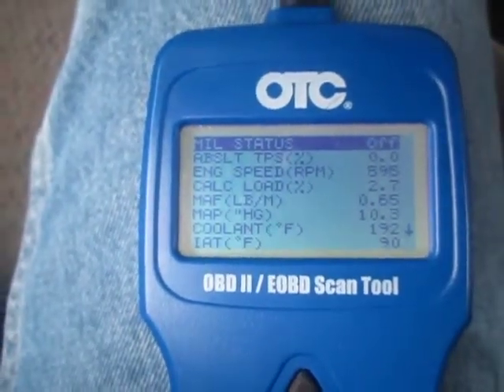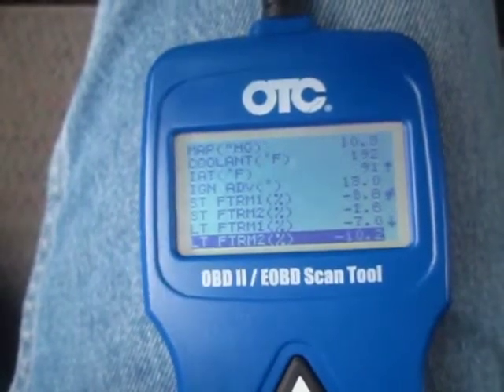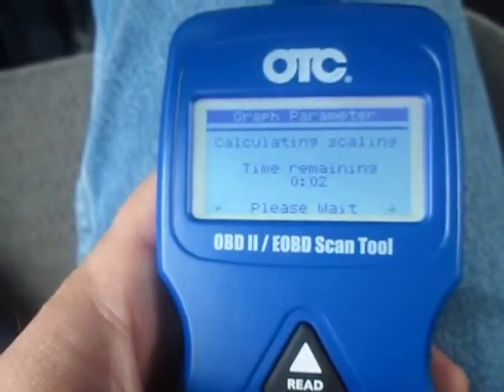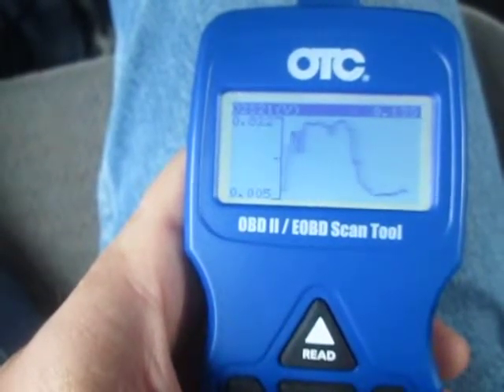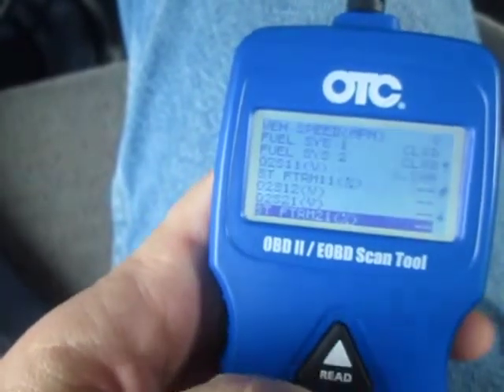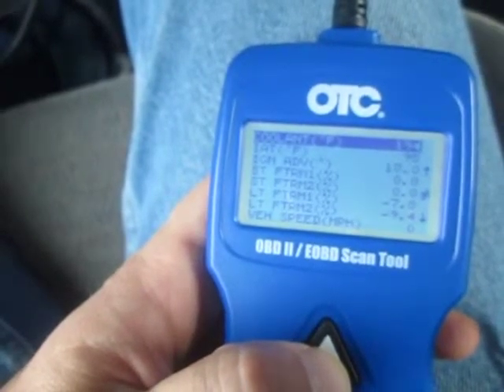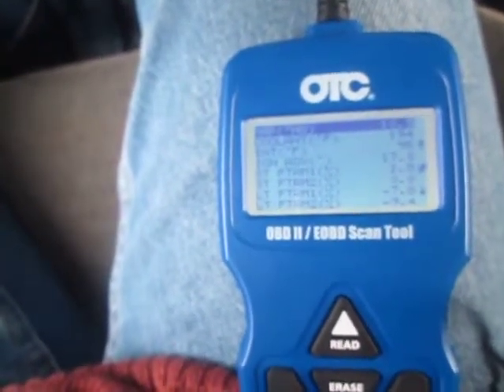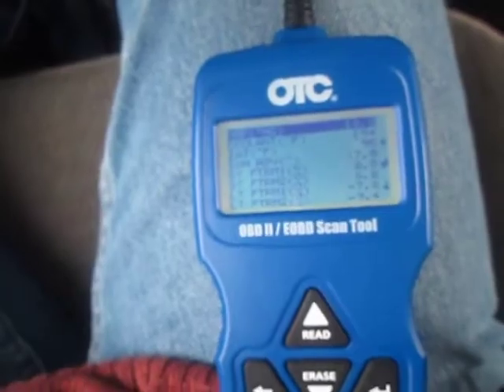2003 Chevy Astro 4.3 Vortec RWD OBD II readings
2003 Chevy Astro 4.3 Vortec RWD OBD II readings
1. tps(%) : 0
2. engine speed; 600
3. calc load: 2.7
4. MAF (lb/m) 0.65
5. MAP 10.0 (my wifes dodge G Caravan is 8.5)
6. Coolant; 192F
7. IAT 90 (as I drive it shows real value which is around 65 today)
8. ST FTRM1 -2.3
9. STFTRM2 -1.6
10. LT FTRM1 -7.6 (I never saw this go below -4.7 before O2 xhange on bank 21 and bank 12)
11. LT FTRM1 -10.2 (this says it is rich for sure, but I never saw it before maybe good O2 sensor says so)
12.Veh Speed: 0
13 Fuel System 1 and 2 : closed